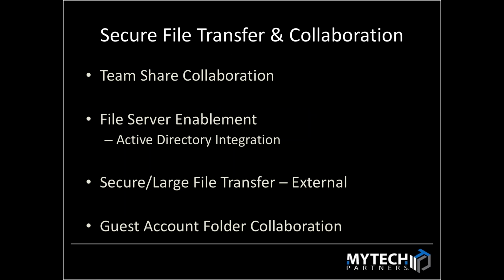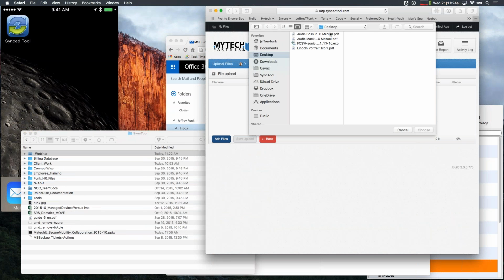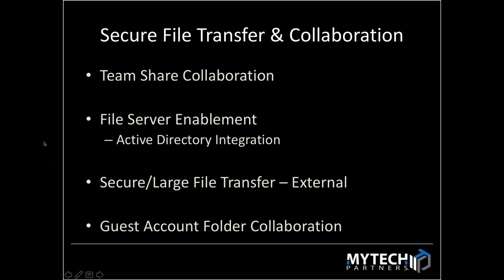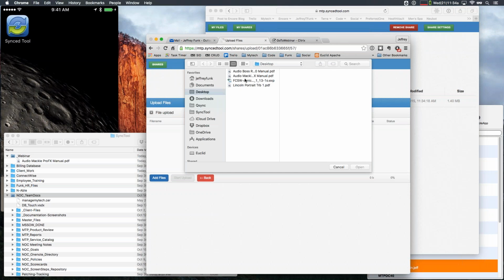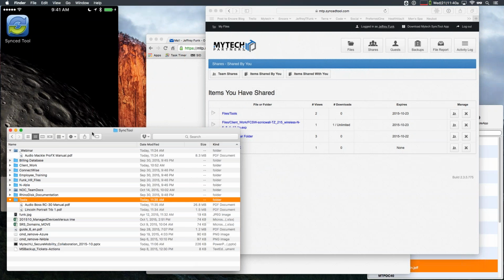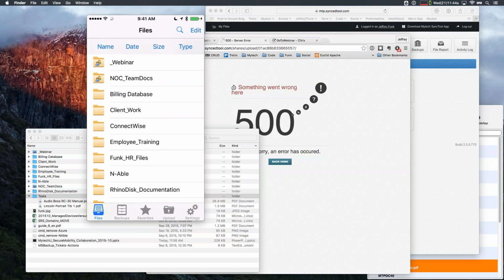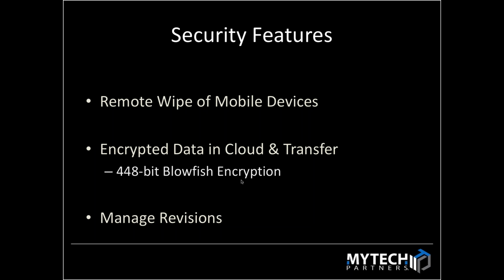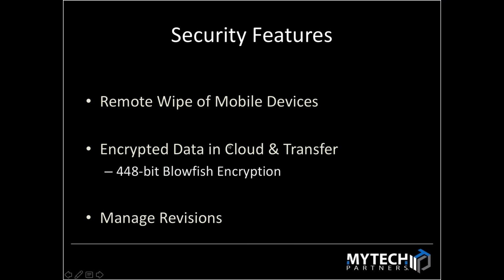Mytech U | Secure Mobility and Collaboration Problems | October 2015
Common challenges of our technological world today is the number of tools that are available to us which can become difficult to manage.  If you looked at the different solutions you are using in your organization today, you might see, FTP or secure FTP, Dropbox, Box or OneDrive, an encrypted or large file sending utility and possibly some way to collaborate with external vendors or customers.  Mytech has heard the voice of our customer and have identified a solution that is secure, simple and can consolidate several tools you may be paying for today into one.  Join us to learn about the following features and the productivity benefits your organization can gain through Mytech’s SyncTool:

- Secure File Transfer: how to send/receive secure files outside of your organization
- Large File Transfer: when a file is too large for email
- Mobile Device File Sync: when you want to take your files with you on any device
- Small Branch Office or Work from Home staff: fast, secure access too corporate files
- Stolen or Lost Mobile Device: Remotely wipe the corporate data

We discuss the above topics and more during this month’s Mytech U to identify where we can help you provide a secure mobility and collaboration solution that consolidates other tools you are probably using today.